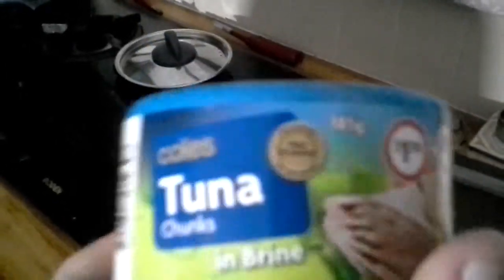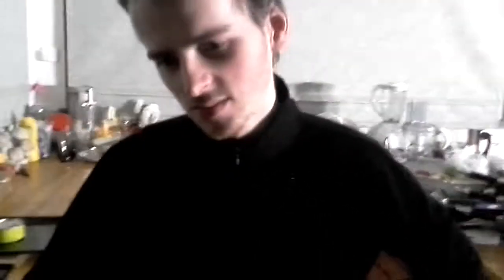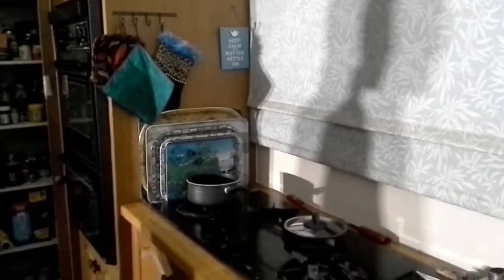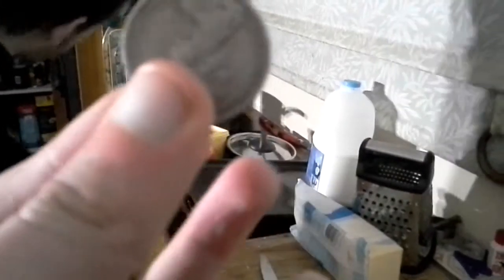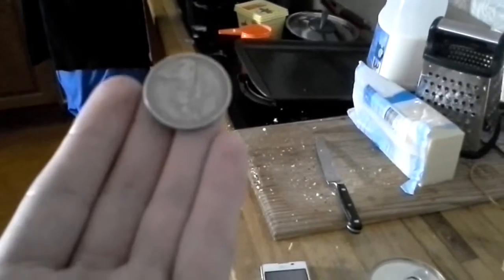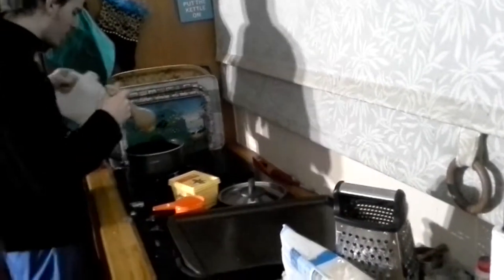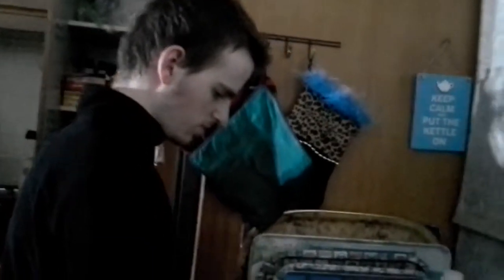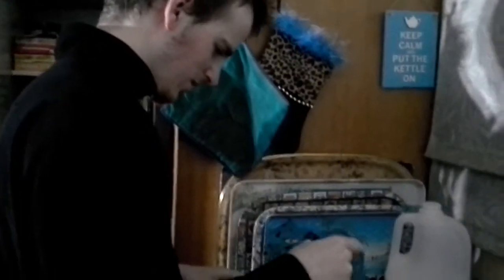Heaven's kitchen - Episode 13 [WS-720p]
Tuna mornay